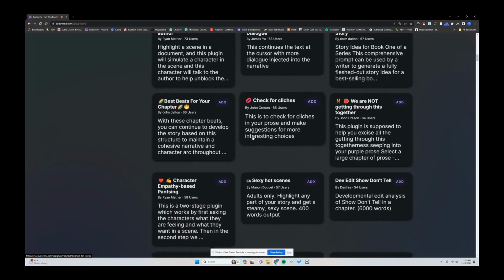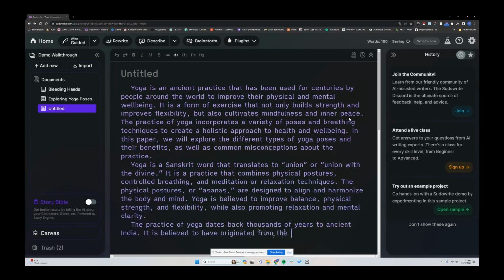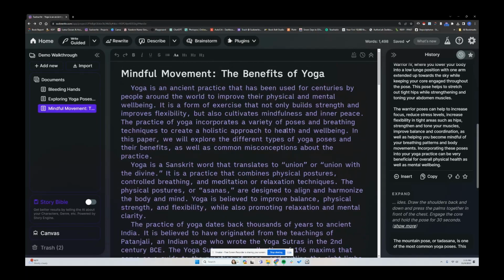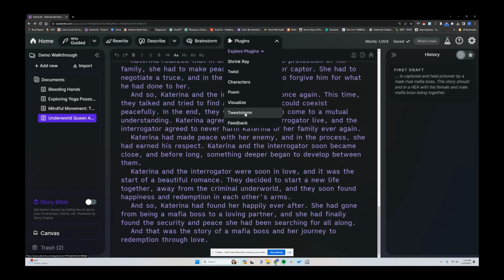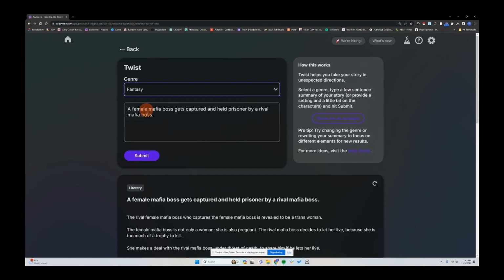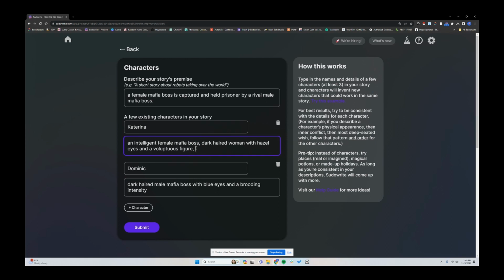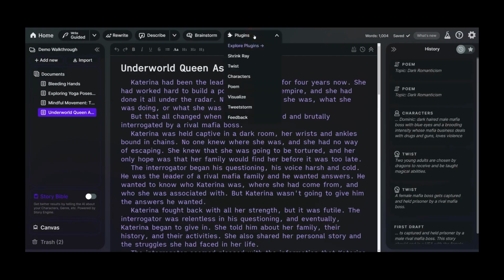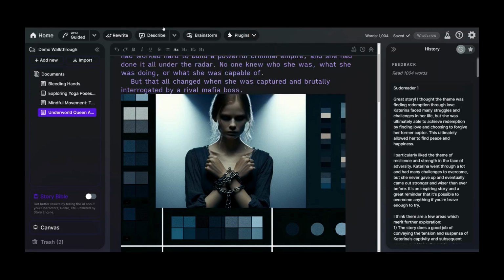How To Use Sudowrite: Unveiling Sudowrite's Hidden Gems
Unleashing the Prompts: An Author's Guide to Mastering ChatGPT and OpenAI's Playground (Available for Pre-order)

•Where to Pre-order